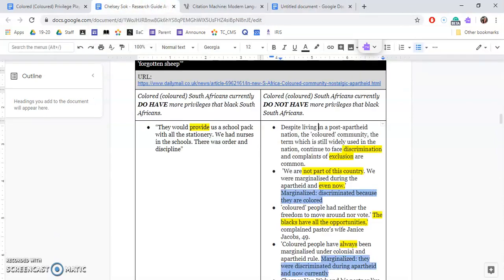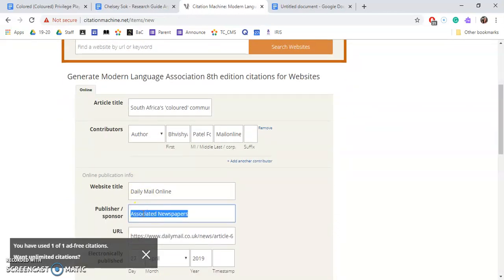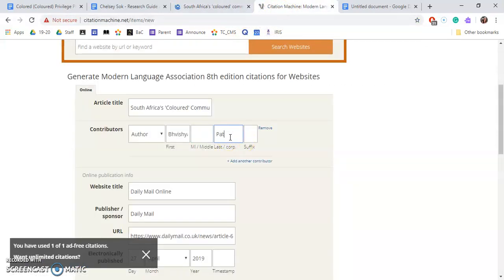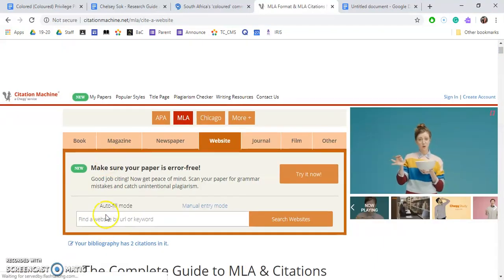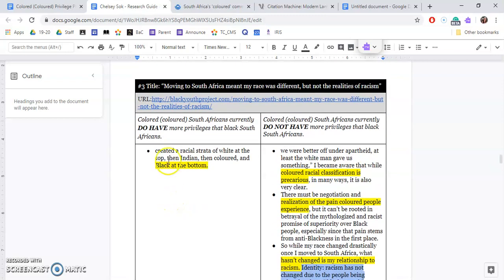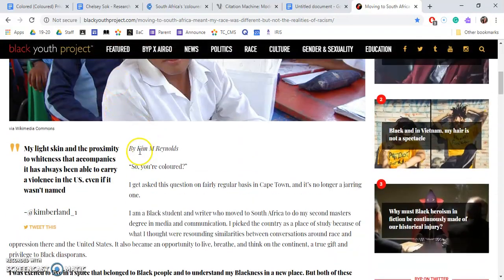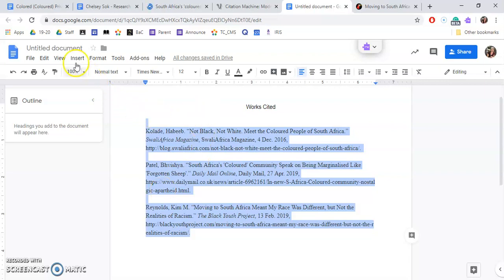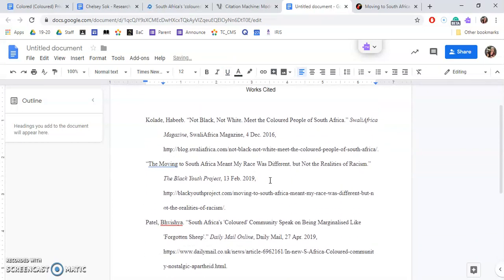Works Cited Page for Research Paper [Student Instructional Video]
Use this video to complete your works cited page. I apologize that it is longer than necessary. I was interrupted a few times by students and by my own AD Blocker, but watch it all, and your Works Cited page will get you a manageable "A!"